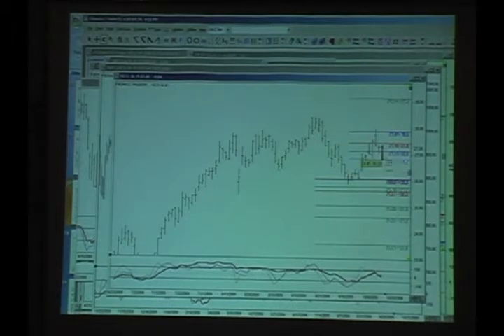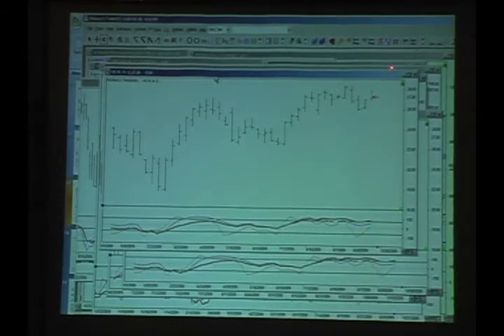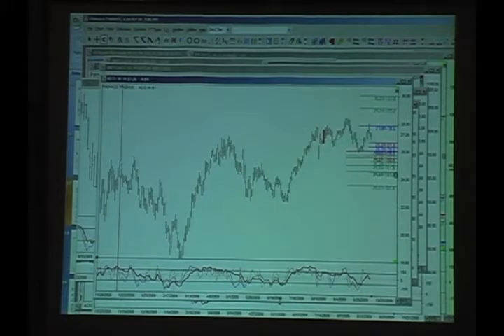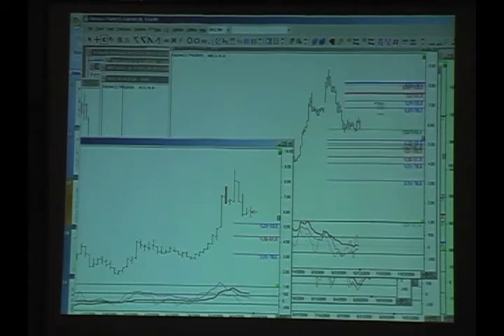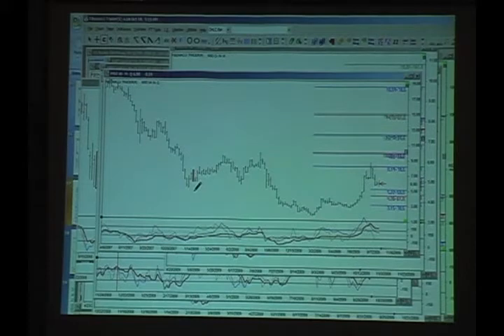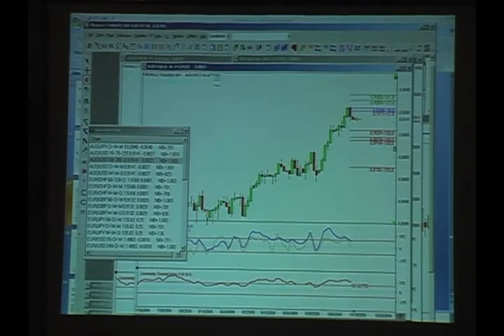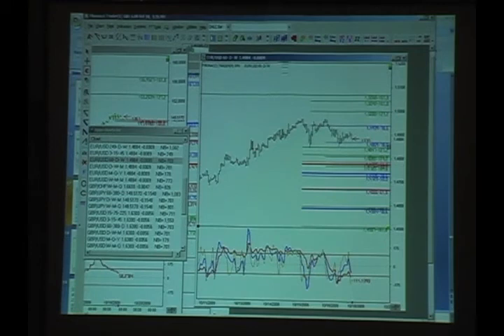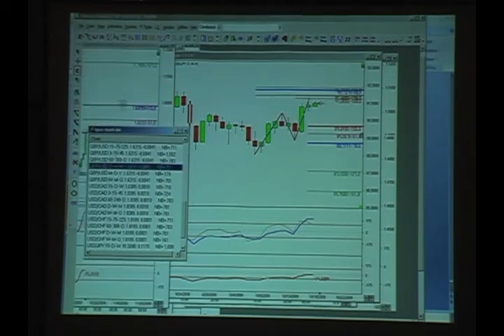Mark 102009 Part 8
Other parts to be published in the future

This full seminar topics include:
How to determine the most important support and resistance price zones.
Which Fibonacci Trader tools to apply to find potential turning points in any market.
How to use momentum to confirm the best setups.
Special Fibonacci price patterns that show you when the trend is likely to continue or reverse.
How to gain more confidence with specific trade management rules.
Tips and tricks to becoming a successful trader by structuring your trading environment.
On the second day of the workshop, Mark put theory into practice and worked with live markets - stock index futures and Forex currencies - to show exact entries, trade management, protective stop placement and profitable exits on live charts!

Mark Braun was an active trader for over 20 years. His trading Methodology combines the use of Fibonacci derived support and resistance levels in both price and time with a momentum indicator, the CCI (Commodity Channel Index). With a background in software development and education, he assisted with the addition of several analytical tools to the Fibonacci Trader™ software package.  As well as authoring articles on Fibonacci trading techniques, he spoke at workshops to help traders gain confidence with incorporating the use of Fibonacci based techniques in their own trading plans.